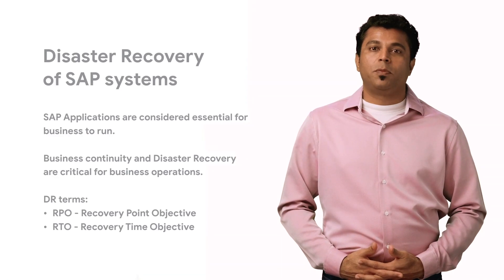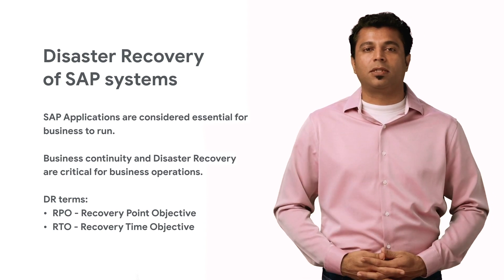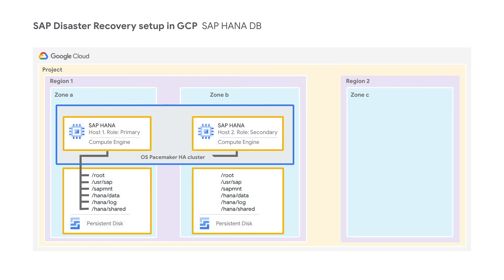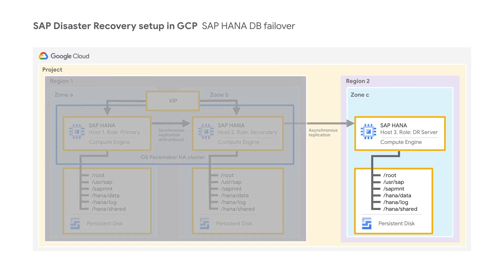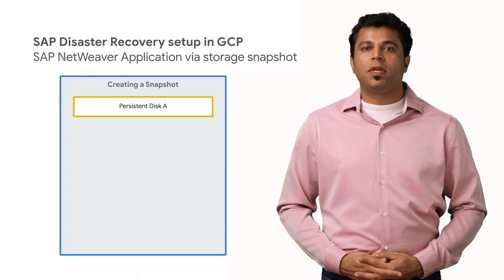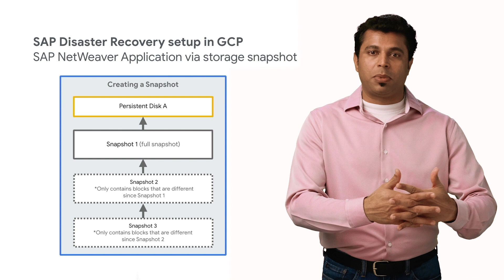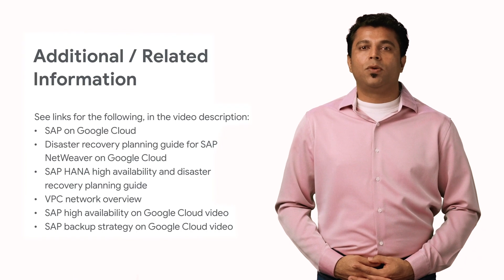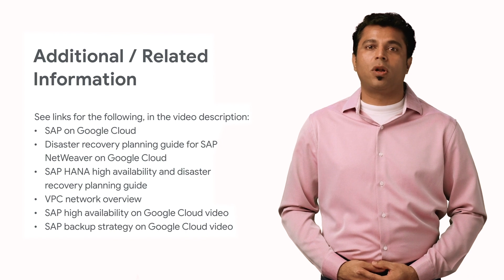SAP Disaster Recovery Strategies and Solutions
Learn about best practices for setting up disaster recovery with SAP systems in Google Cloud.